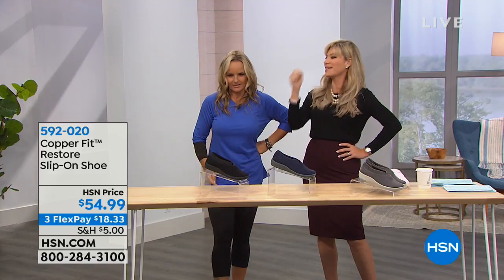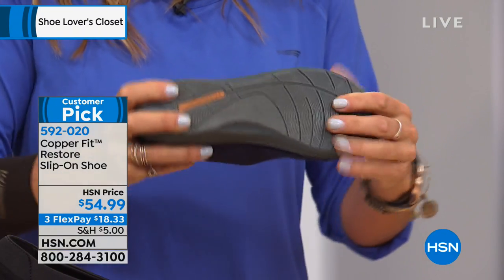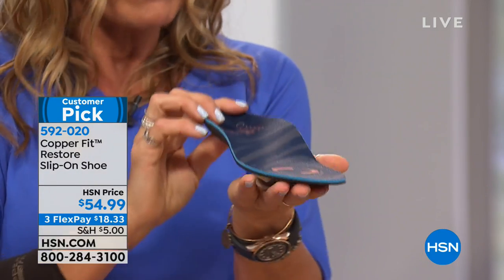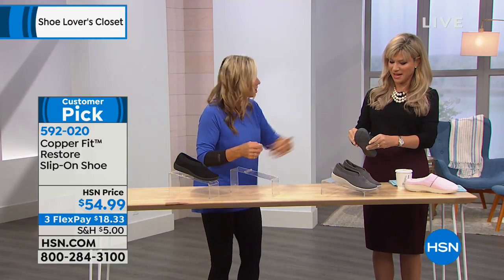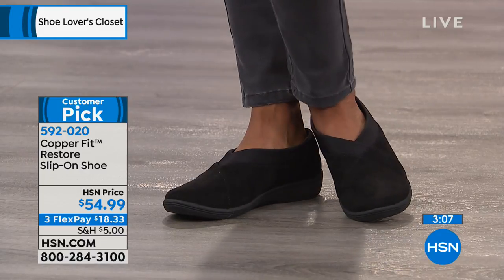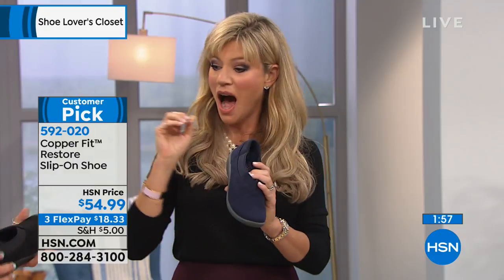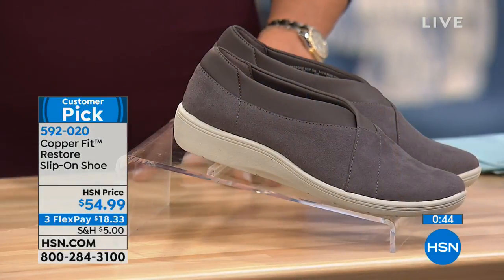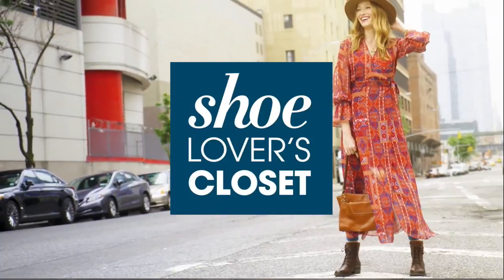Copper Fit Restore SlipOn Shoe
What's the best way to support your healthy lifestyle? Start from the ground up. These cozy, slipon shoes feature copperinfused footbeds, lightweight, treaded...